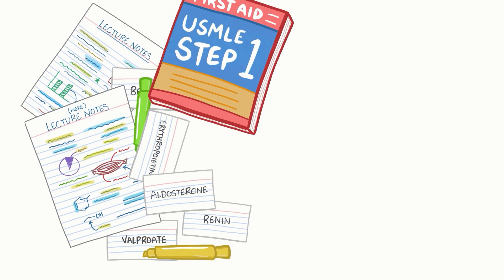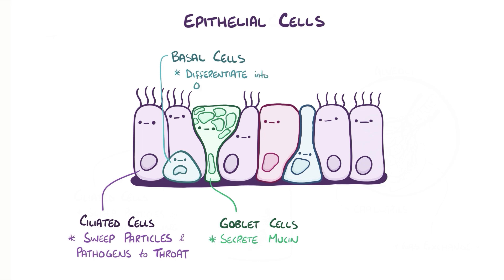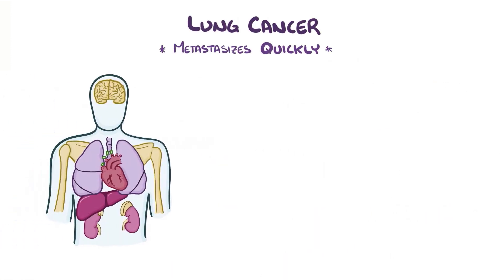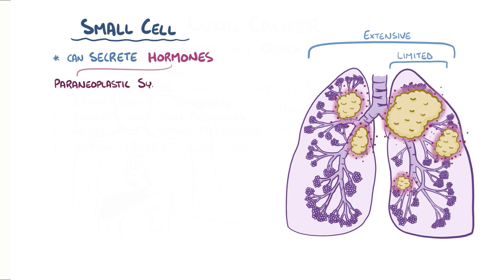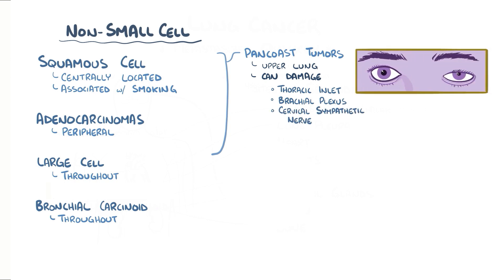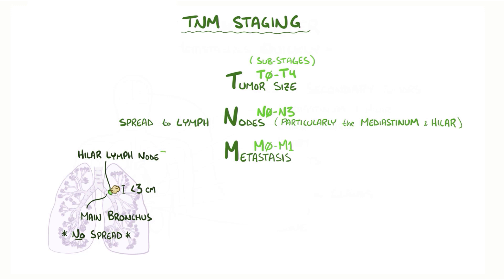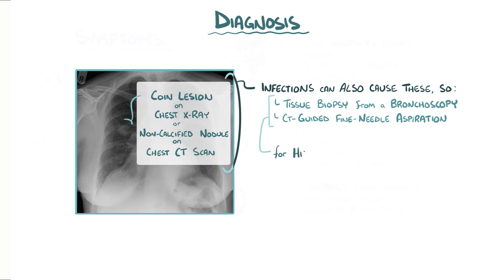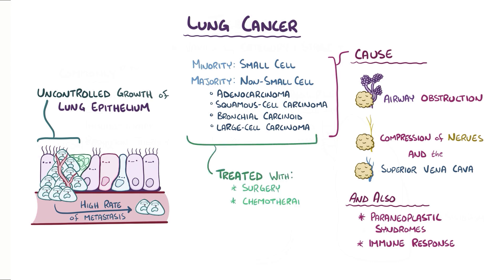Lung cancer - causes, symptoms, diagnosis, treatment, pathology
What is lung cancer? Lung cancer, or lung carcinoma, is the uncontrolled division of epithelial cells which line the respiratory tract. Find our full video library only on Osmosis